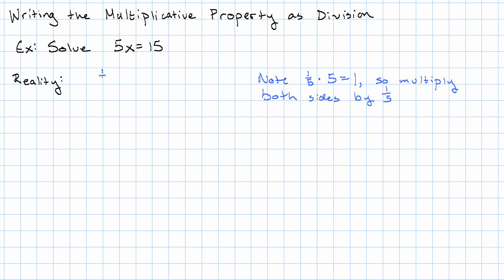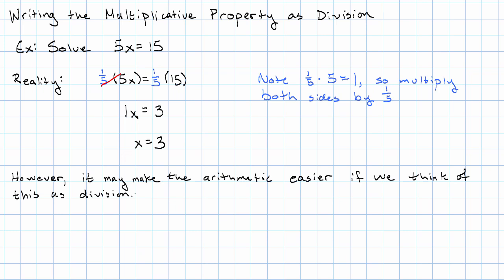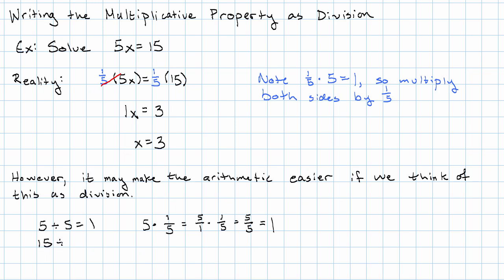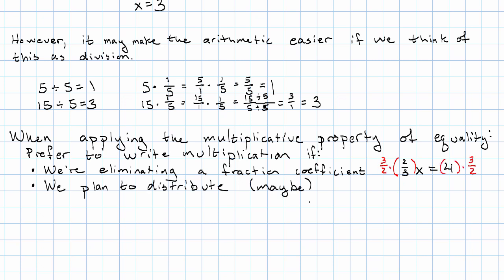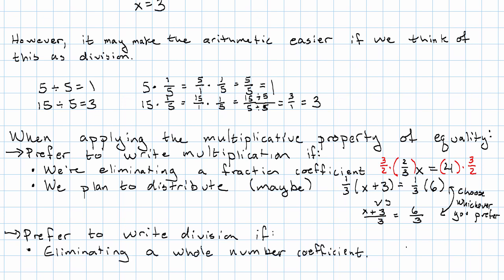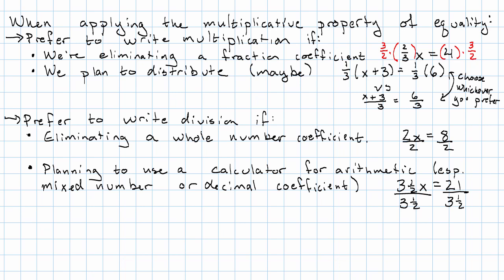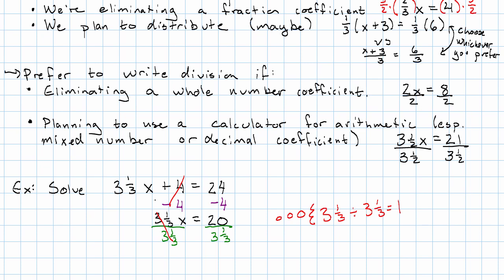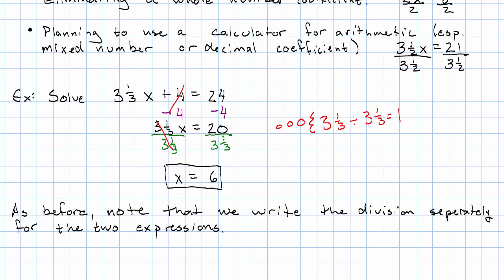Writing the Multiplicative Property as Division